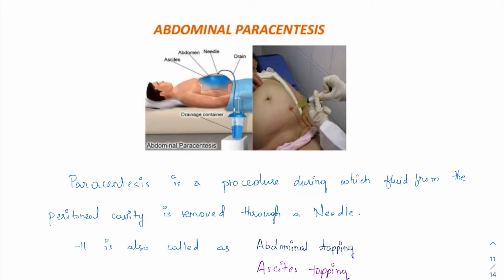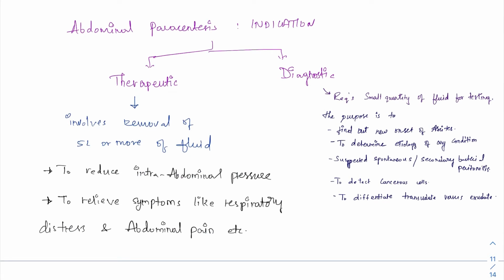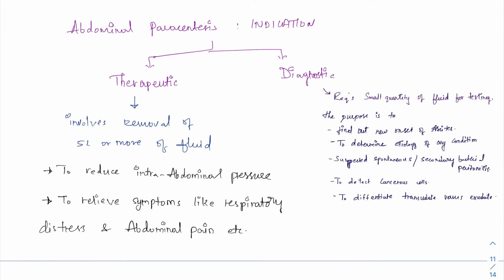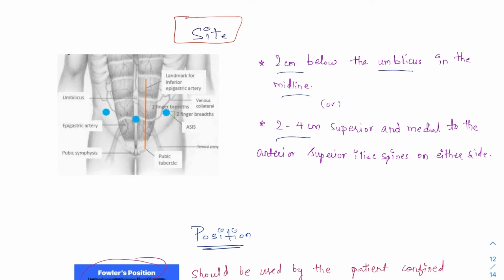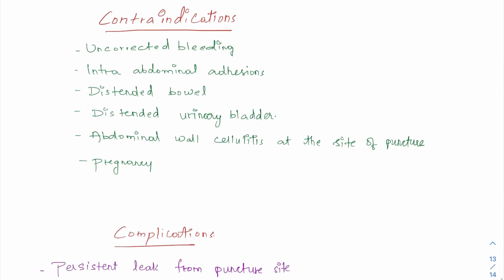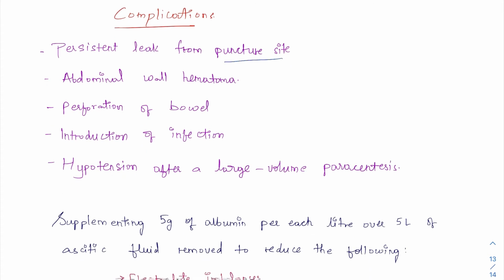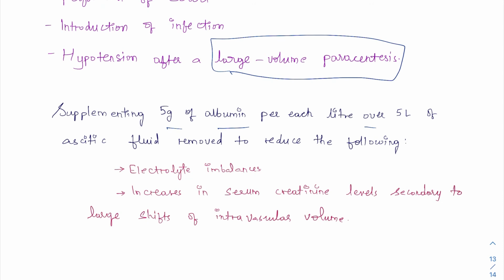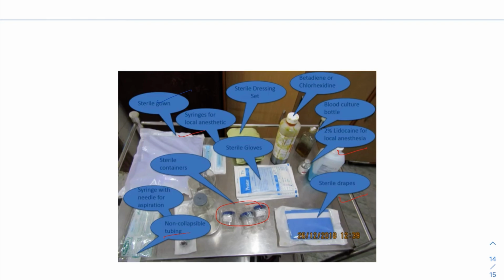Abdominal paracentesis made easy